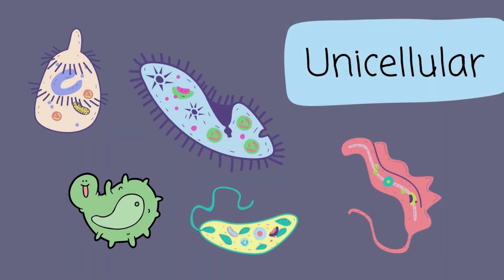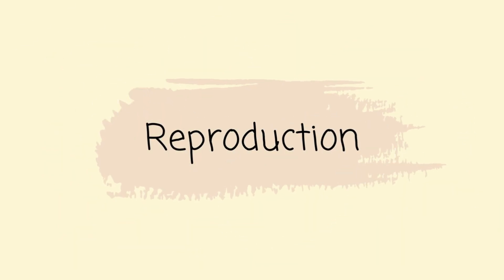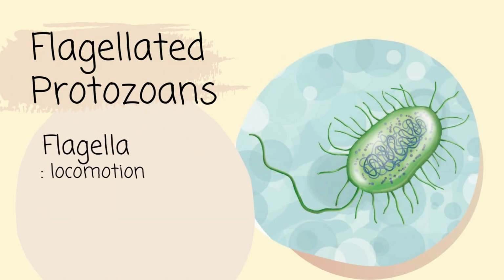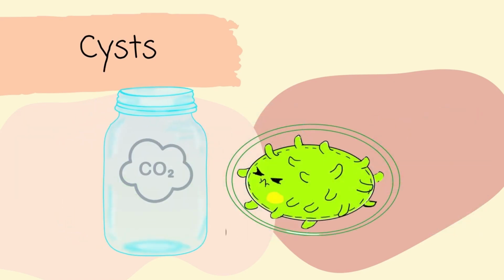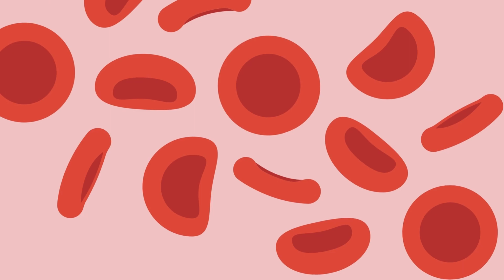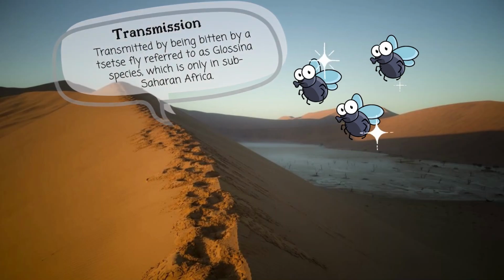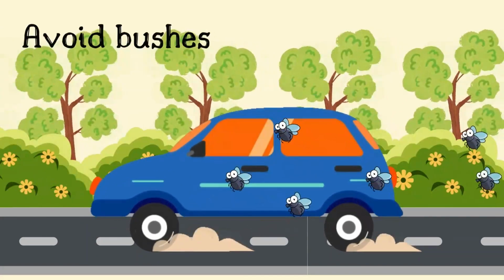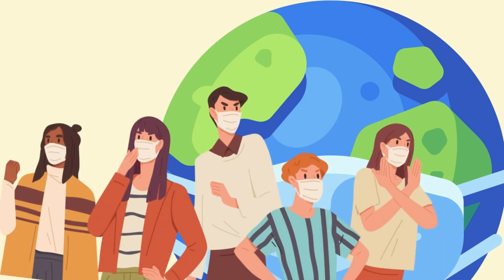life science final